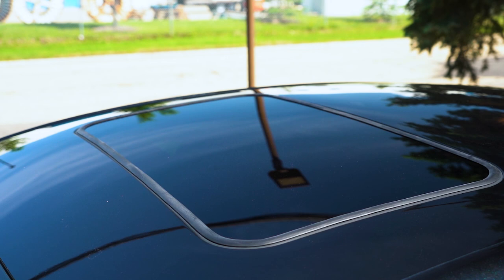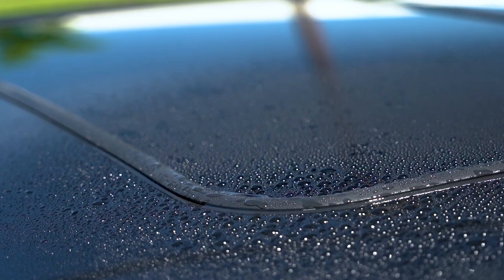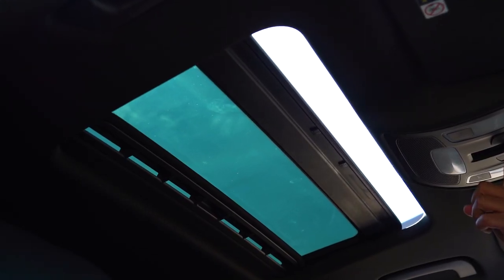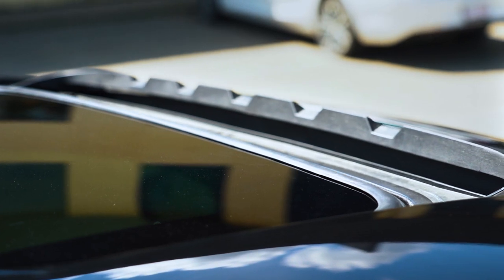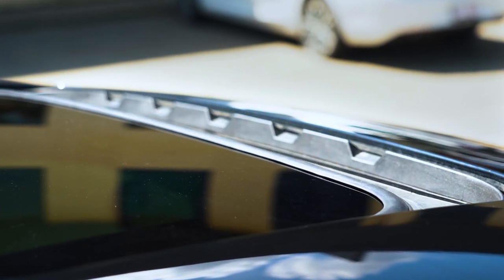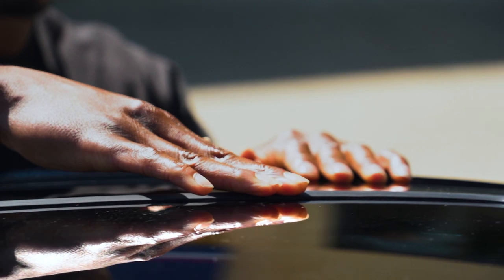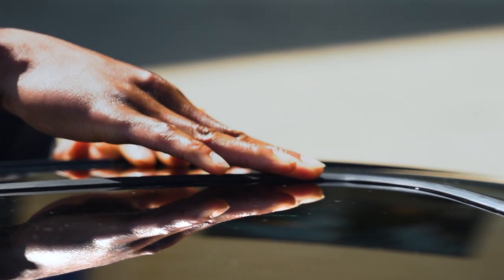Sunroof Seal Review and Windshield Rubber Seal Installation - Windshield Molding DIY Made Easy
ULTRA-DURABLE - Made from sturdy EPDM rubber, it is highly flexible and durable, allowing you to protect your car interior from dirt, heat, and other elements. This durable windshield seal prevents anything from getting inside.

HIGH-QUALITY ADHESIVE - The front windshield strip features a highly adhesive backing, ensuring a long-lasting fit. Our 3M adhesive is weatherproof and will not fail in rough weather conditions like rain and storms.

EASY TO INSTALL - Installing this car window seal strip takes a few minutes. Clean the area of any dirt or oil. Remove the adhesive backing and apply it to your desired surface area. Finally, trim off any excess material to achieve the perfect fit.

UNIVERSAL FIT - Our front windshield rubber seal is compatible with most SUVs, trucks, sedans, and other cars, removing the need to worry about sizing issues. This universal design is suitable for you no matter what car you drive.

MULTI-PURPOSE - This windshield seal strip boasts excellent versatility as it can be used for many applications, including doors, windows, trunks, sunroofs, closet doors, and even sliding windows. This multi-functional feature makes it an excellent choice for several projects.